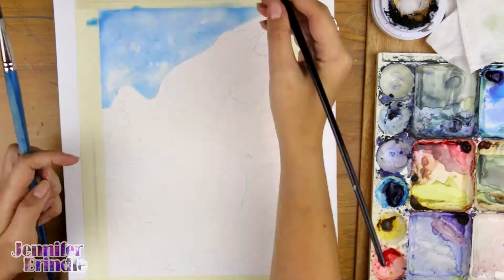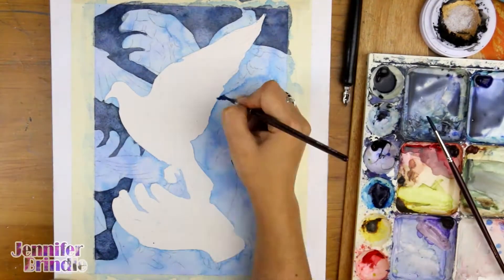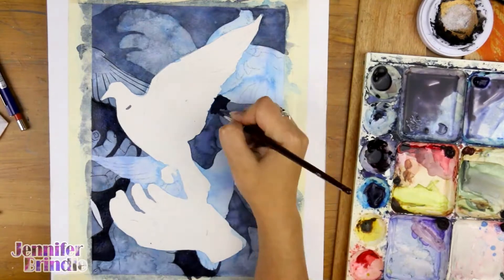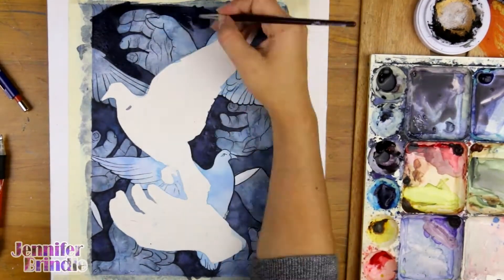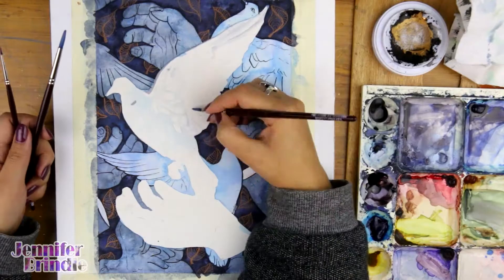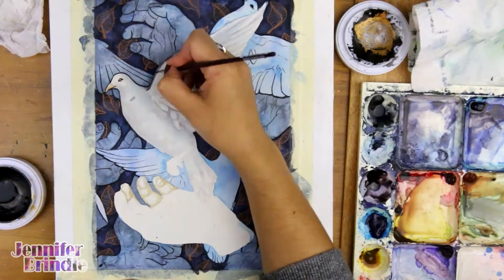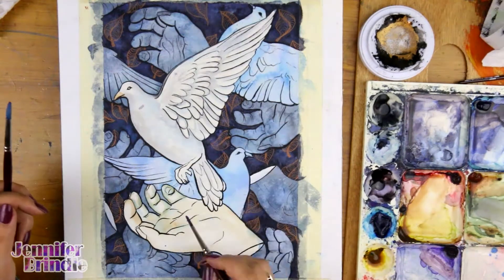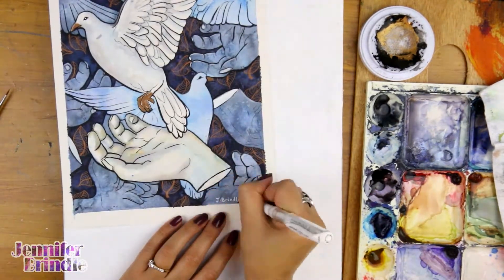Sketchbook Sesh: Practising Inking and Experimenting with a Pen & Wash Style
Welcome to another episode of 'The JENuine ARTicle' where I will be showing you the process of my latest experimental pen and wash style painting 'Set Free'.

In this episode, I am practising inking in preparation for Inktober as I've wanted to participate in it for so long! Also I am still experimenting with my style, so wanted to try something different with a pen and wash technique.

Music is remixed by Olmos, entitled 'Savage' by Whethan Ft. Flux Pavilion & MAX

Watercolour speed painting videos by self taught artist Jennifer Brindle